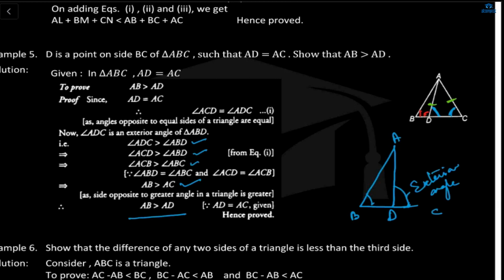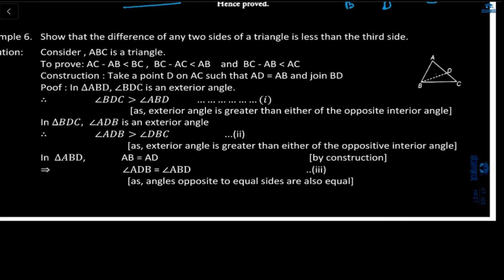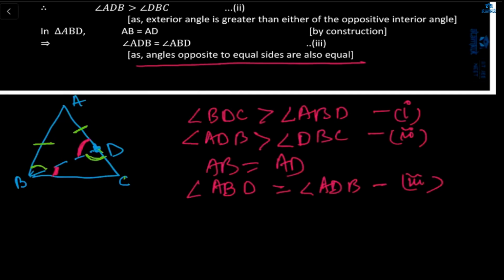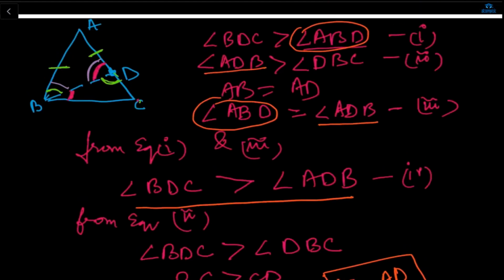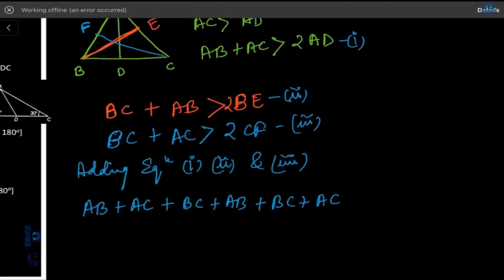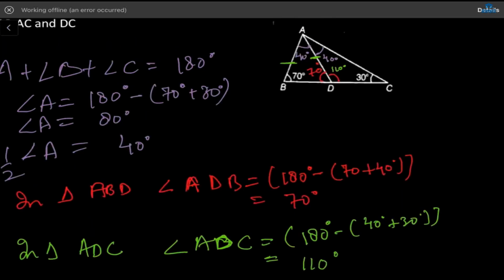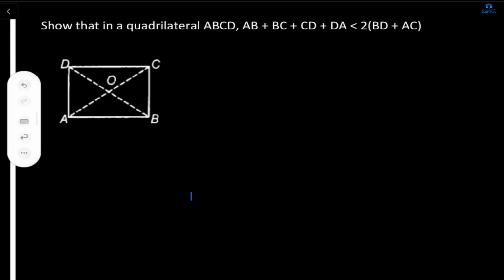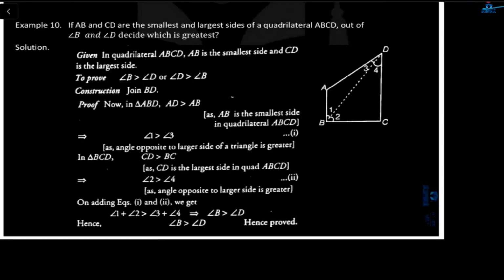11TRI09M07 VL 36 Example Q6 Q9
MATH
11TRI09M07 VL 36 Example Q6 Q9
(Triangles)